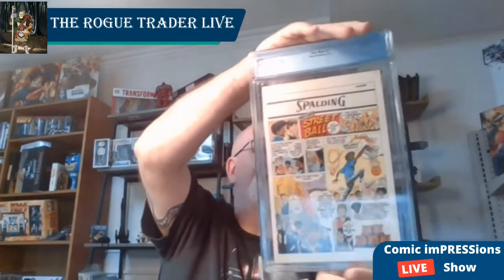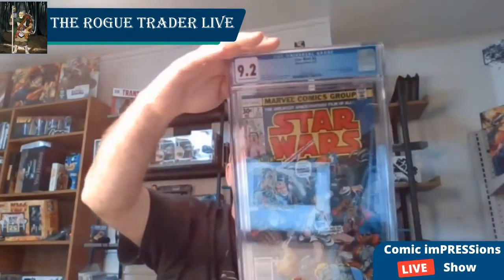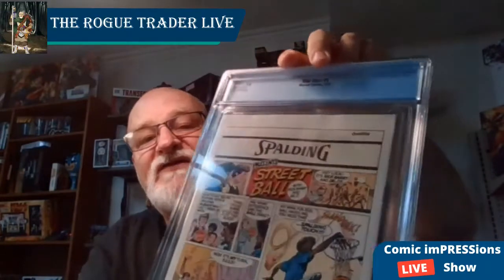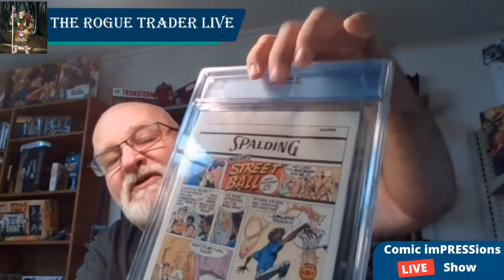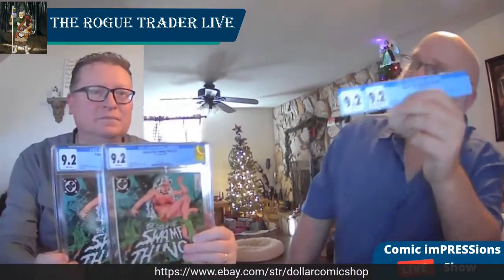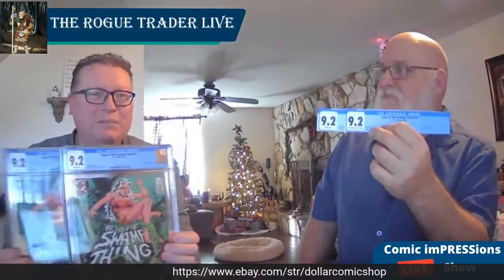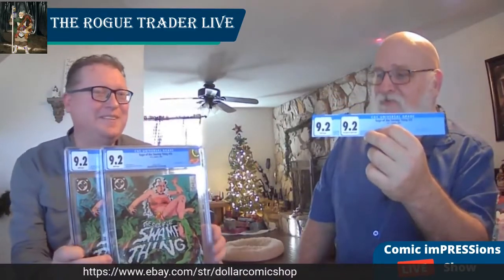The Journey to CGC Cracking and Resubbing some Previously pressed and cleaned books with the UCC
We Cracked and resubbed some previously pressed books, take the journey with  us... A Discussion of CGC vs. CBCS and other grading services, as well as Marvel, DC, and independent comics